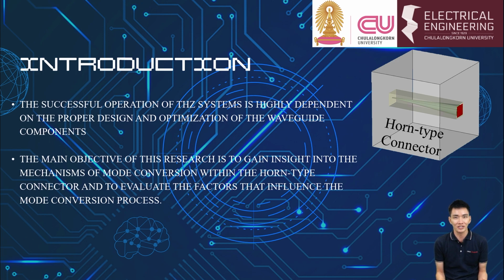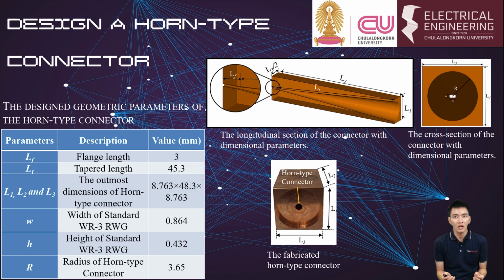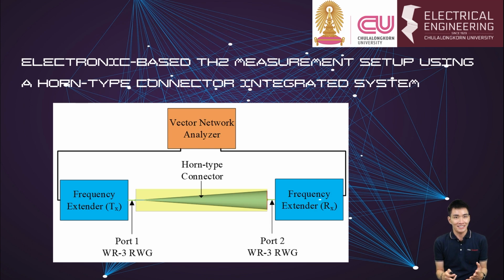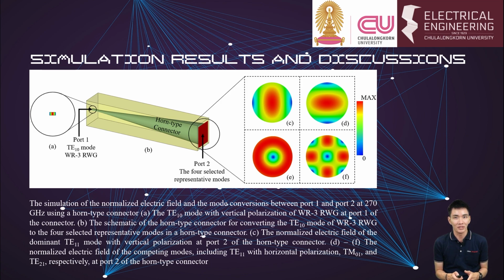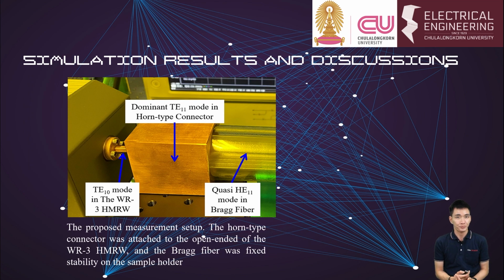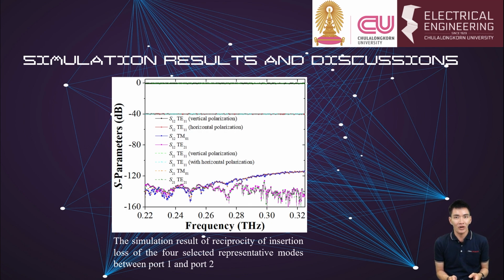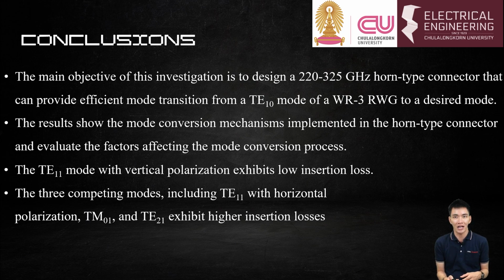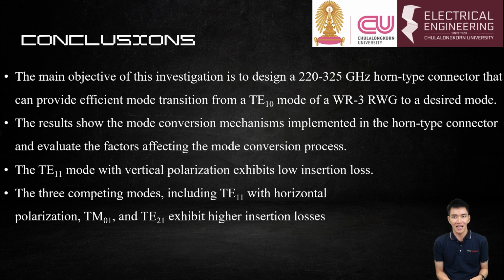EP 2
Rungrat Viratikul